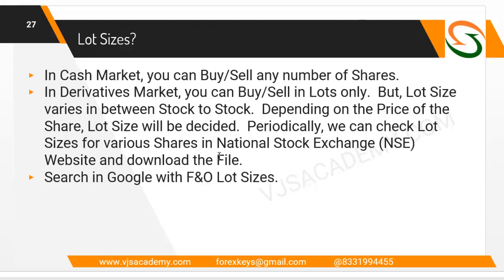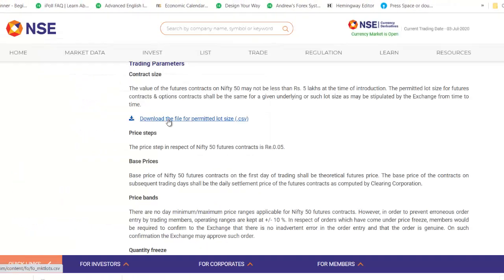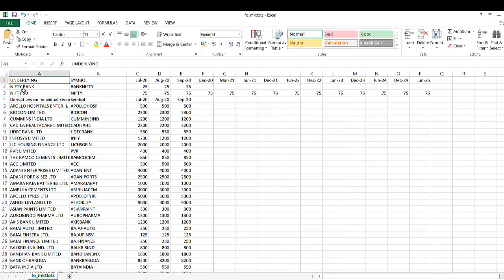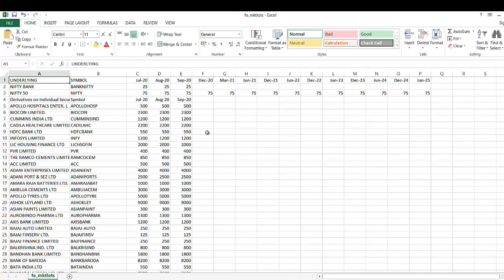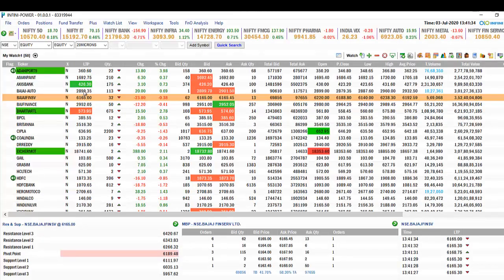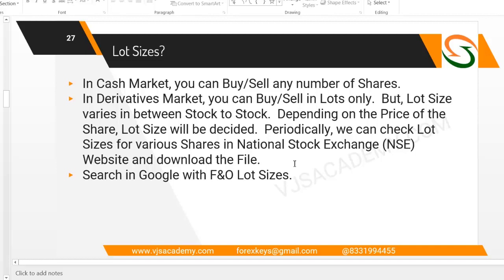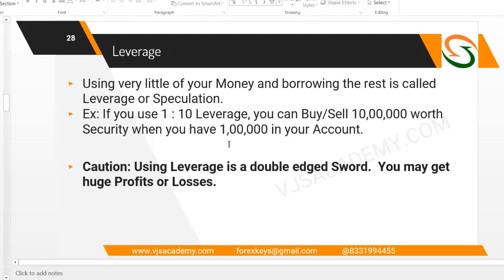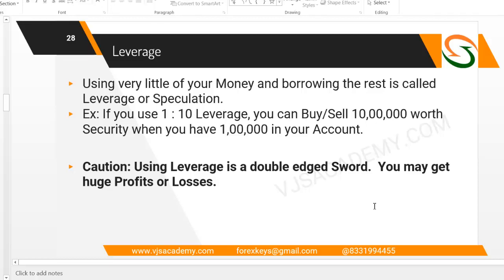3 Stock Market Basics | What is Share Market and how Futures and Options Work? Part 2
Stock Market Basics | What is Share Market and how do Futures and Options Work? Part 2
In this Video, you are going to learn, who participates in Financial Markets like  Forex, Stock Market, and Commodities Markets.  And how to find the Lot size of the Futures Stocks and what is Leverage and how to use it.

VJS Academy provides Technical Analysis Training for Forex, Stock Market, and Commodities. Learn Stock Market Basics, Fundamental Analysis, Cash, Futures and Options Markets, Options Strategies, and Greeks.
If you want to learn how to do Day Trading, Swing Trading and Positional Trading in Currencies, Stocks, and Commodities watch all of our Videos.
We teach Technical Analysis, Advanced Price Action, and Advanced Candlestick Patterns for Foreign Exchange, Share Market, and Commodities. Stock Market Technical & Fundamental Analysis, Strategies, Tools, Indicators, how to use Indicators, how to develop best Strategies, Software, and many more at VJS Academy.
This Stock Market Technical Analysis Tutorial is very useful for Beginners and Advanced Traders in India.